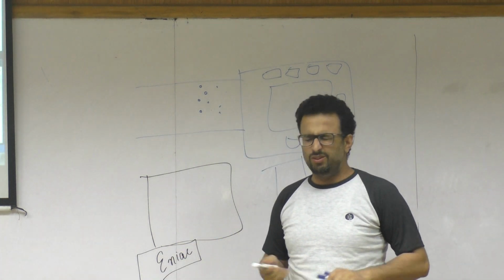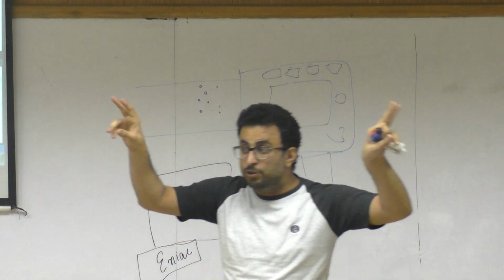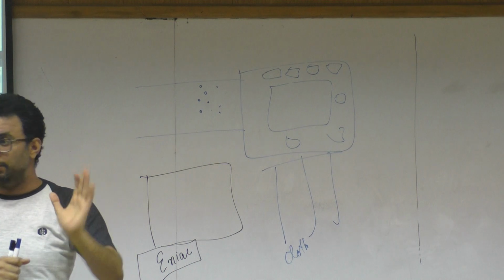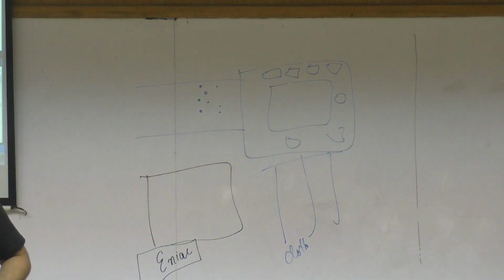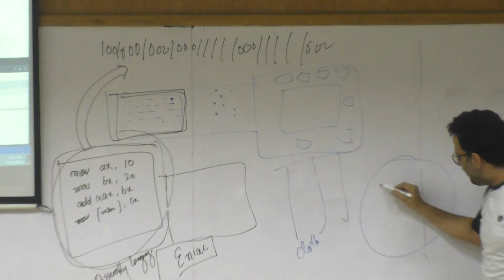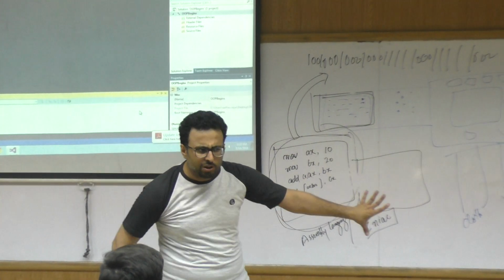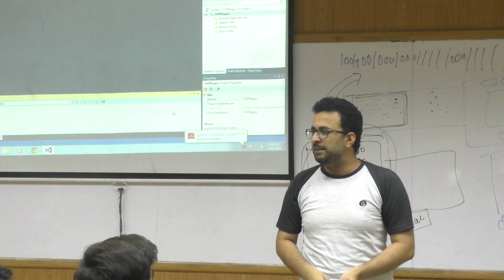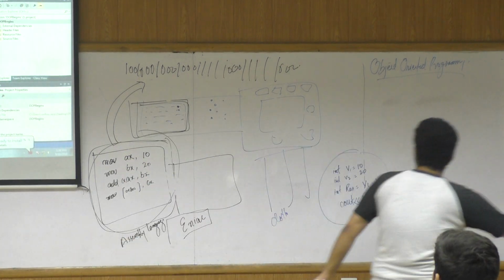PFD 01 OOP Story I